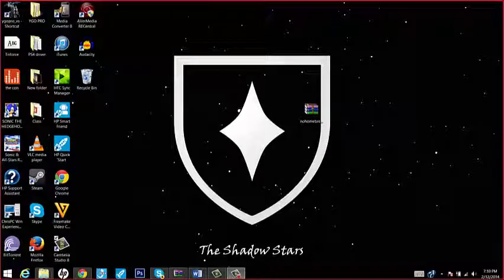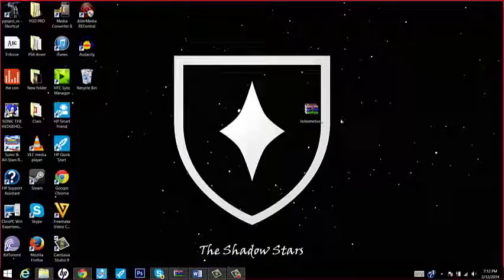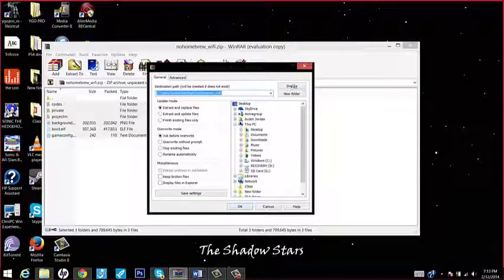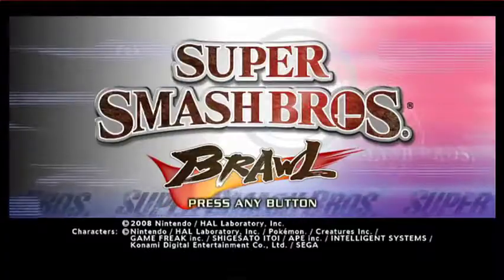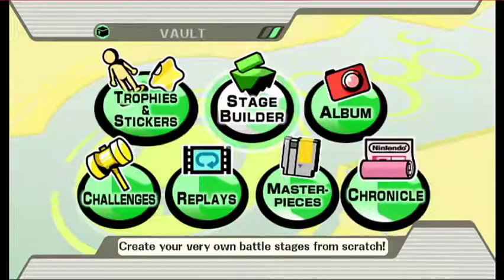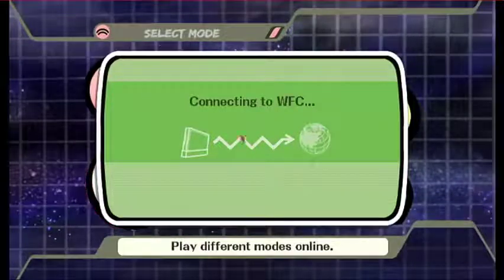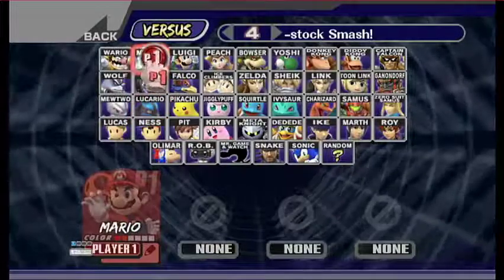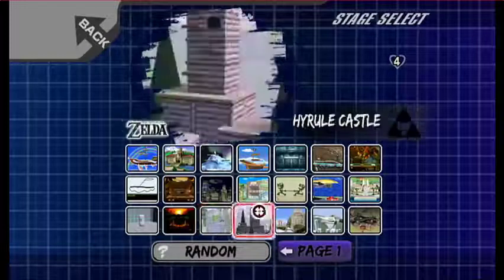SHS Tutorials - How to Download and Play Project: M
and if you need something to unzip the file here is WinRaR